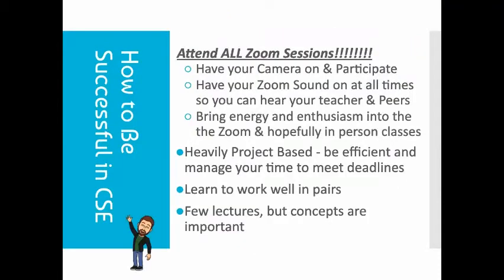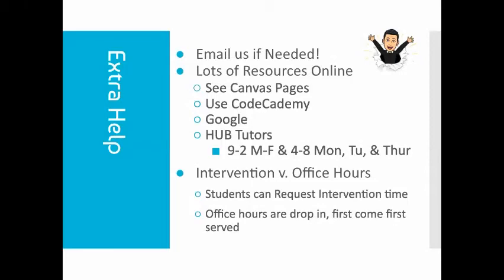Back to School Night CSE